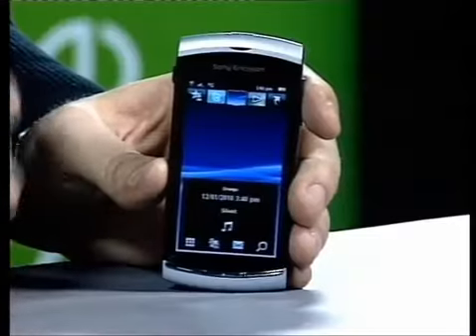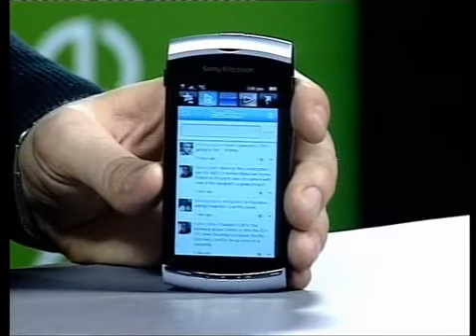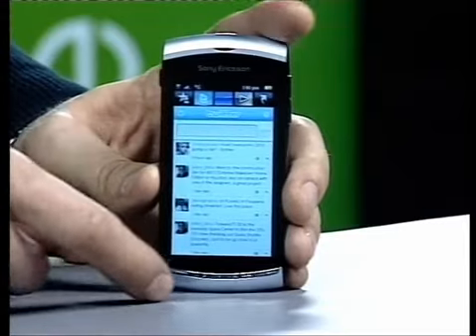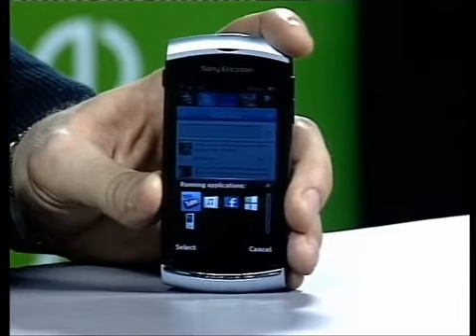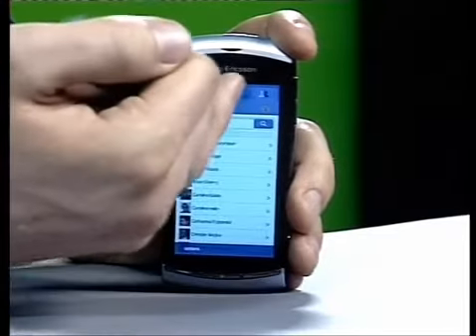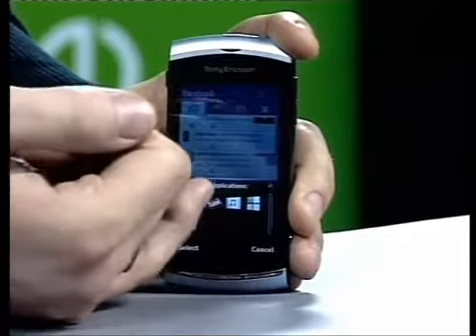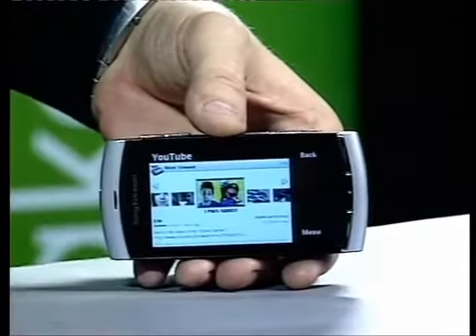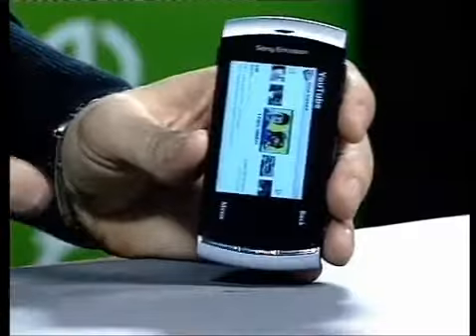Sony Ericsson Vivaz™ - Facebook 及 Twitter.mp4